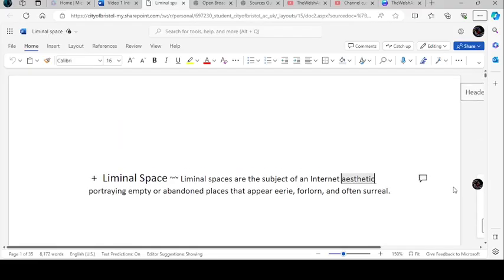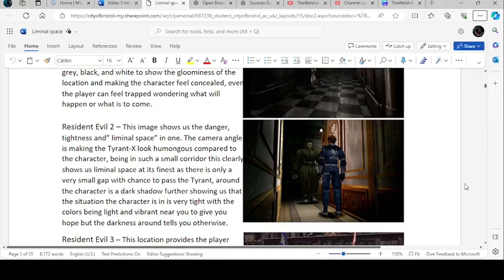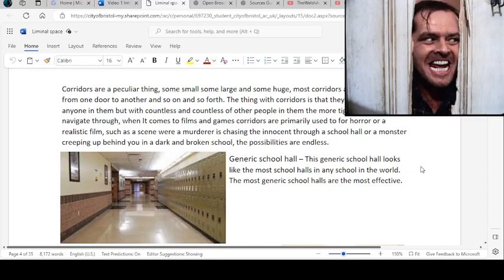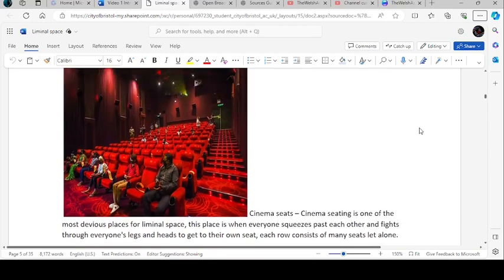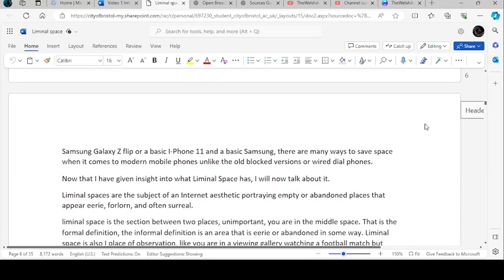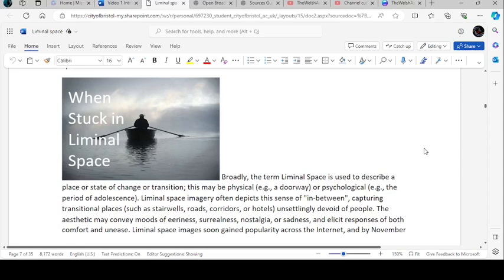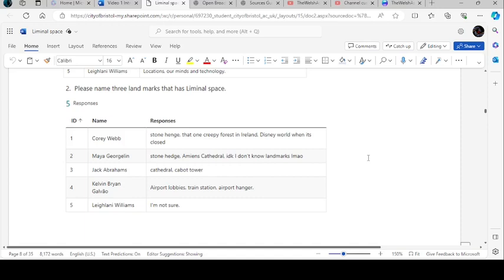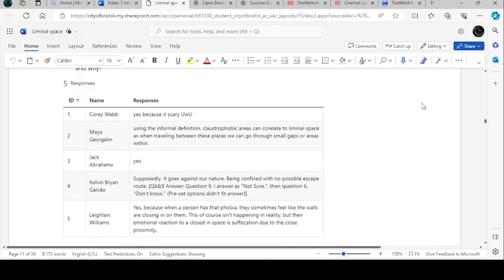Prt 1: The basics of Liminal Space (College Work)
This is a multiple episode series on my collge work on "Limin Space", i will delv deep into what Liminal Space actually is. Simple but effective explinations will be read out to my audiance.